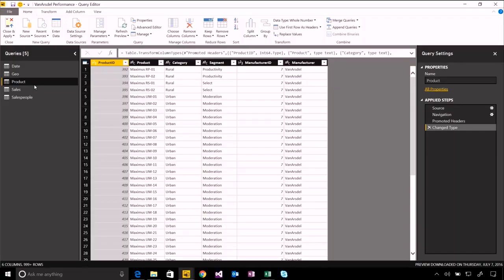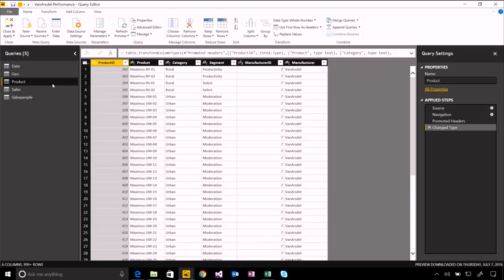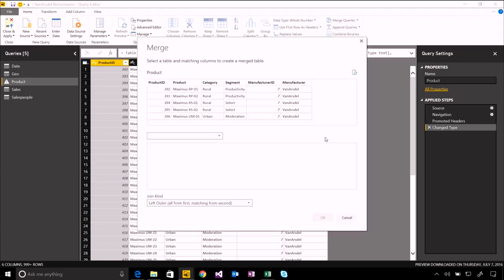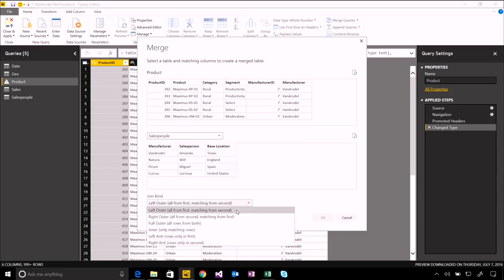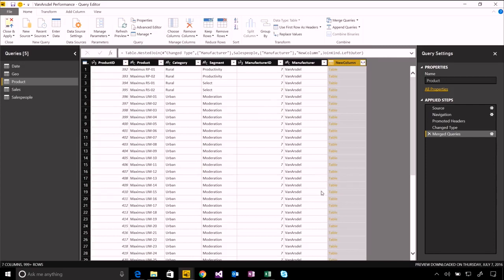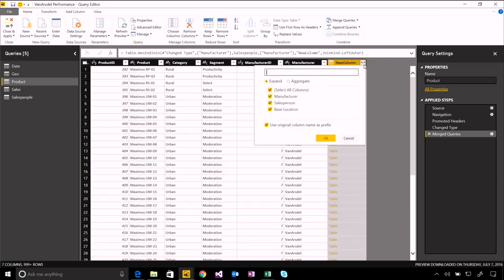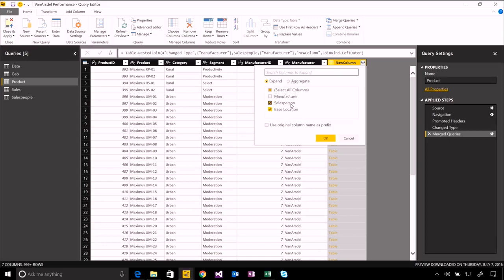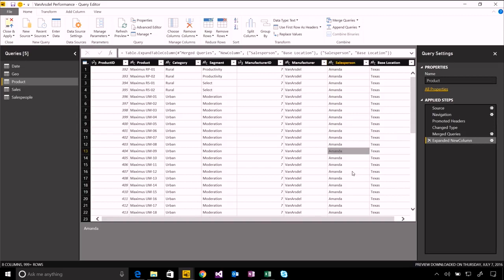[Feature Series] Microsoft Power BI – Data Transformations : Merge Queries